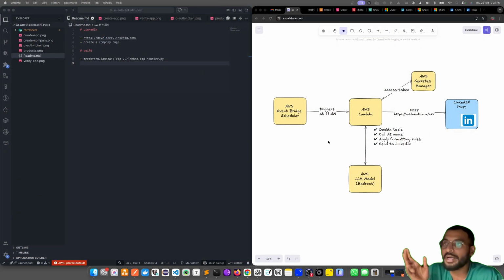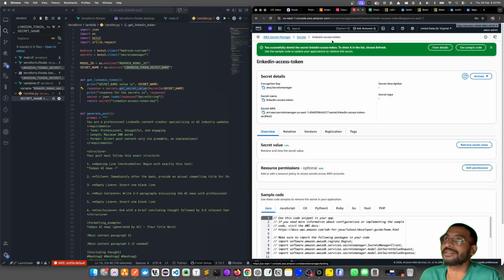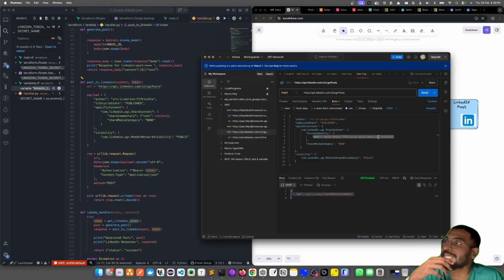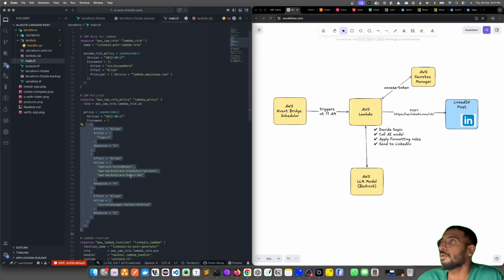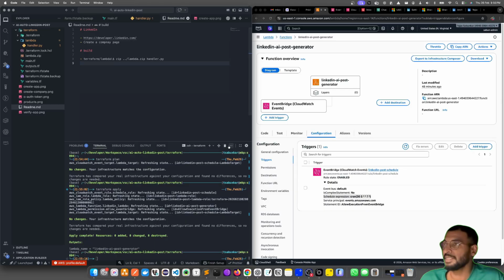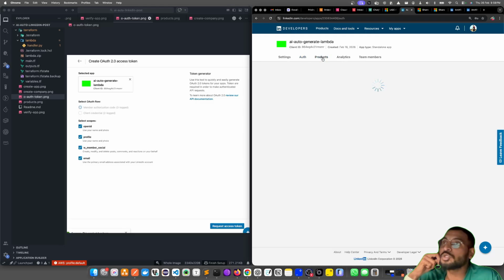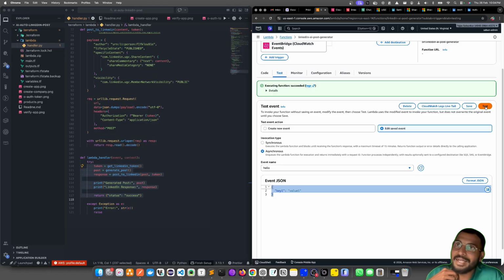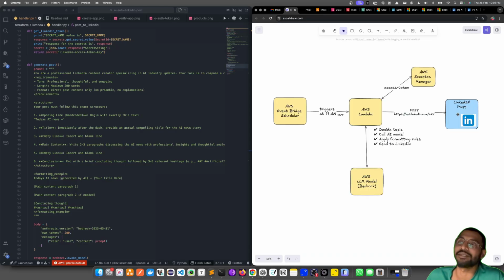AI Posts on My LinkedIn Every Day at 11AM (Fully Automated 🤯) - Part 2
Most AI conversations focus on tools. This video focuses on engineering.

In this complete end-to-end walkthrough, we design and implement a fully serverless AI automation system on AWS that generates and publishes LinkedIn posts automatically using Amazon Bedrock and Claude. This is not a conceptual overview — we build the entire workflow, wire the services, and walk through the production-style code.

You’ll see how a real AI-driven system operates from trigger → inference → API integration:

• EventBridge Scheduler triggers the workflow on a defined schedule
• AWS Lambda orchestrates the logic and decision flow
• Amazon Bedrock invokes Claude on-demand for content generation
• AWS Secrets Manager securely stores and retrieves access tokens
• LinkedIn API publishes posts programmatically

This video includes a detailed code walkthrough, covering:

✔ Prompt construction and model invocation patterns
✔ Handling Bedrock request/response structures
✔ Secure credential retrieval using Secrets Manager
✔ Structuring LinkedIn UGC Post payloads correctly
✔ Common API errors and how to debug them
✔ IAM and permission considerations
✔ Architectural design decisions and tradeoffs

We also break down the practical steps required for LinkedIn integration:

• Creating a LinkedIn Developer App
• Generating OAuth access tokens
• Identifying your LinkedIn Person URN
• Required API permissions and scopes
• Proper request headers & payload structure
• Avoiding typical posting failures

This project demonstrates how you can build a lightweight, scalable, and cost-efficient alternative to commercial AI automation platforms by leveraging native AWS services and modern LLM capabilities.

If you’re a developer, cloud engineer, or solutions architect exploring applied AI systems, this walkthrough provides a clear mental model for designing real-world AI workflows.

Build systems. Not dependencies.